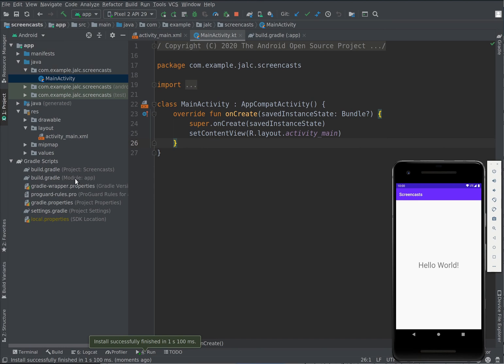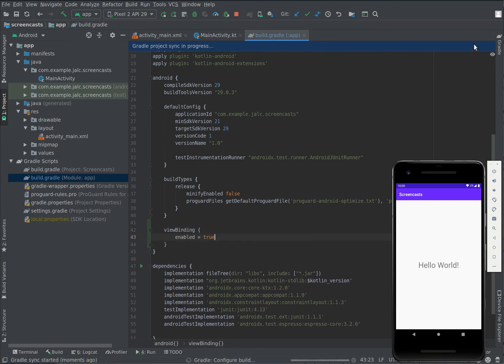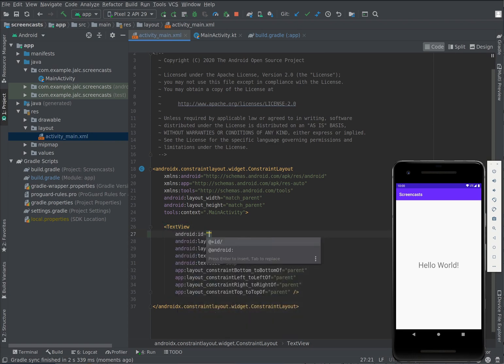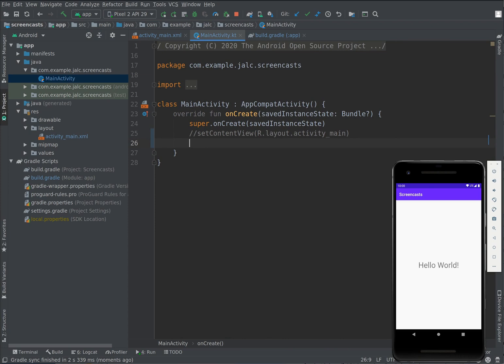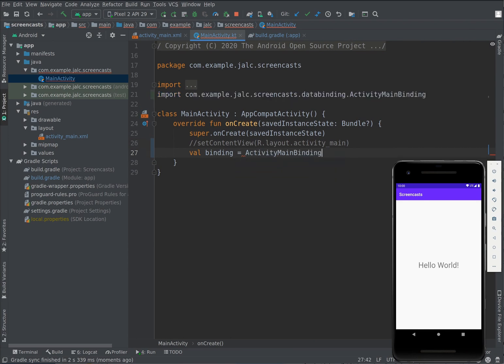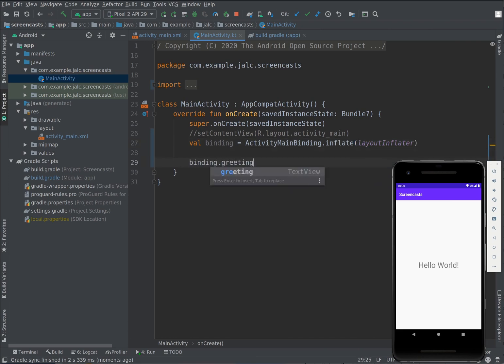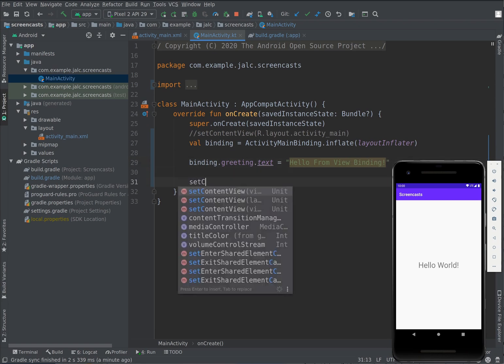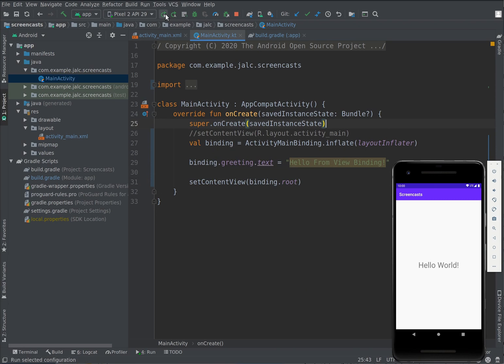Enabling View Binding on Android (Screencast #1)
I've been recording short videos for beginners about modern AndroidDev libraries and patterns. Here's the first one.